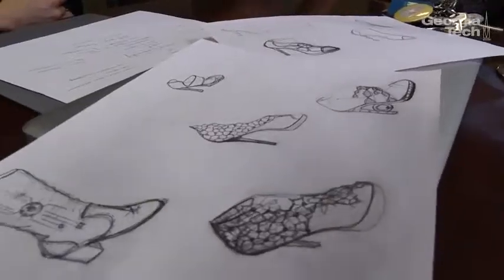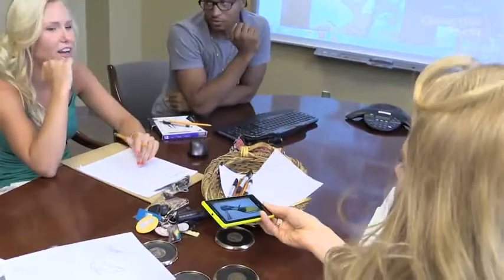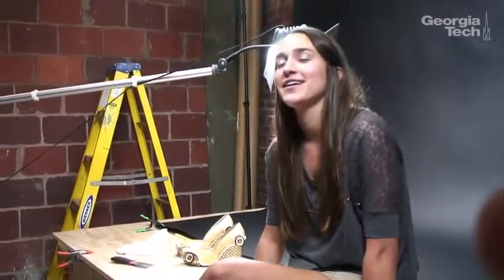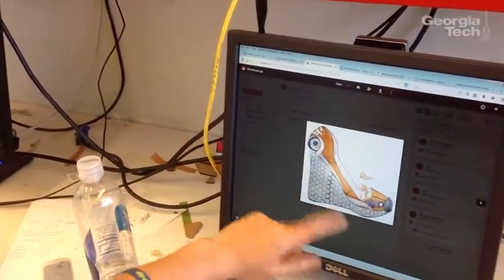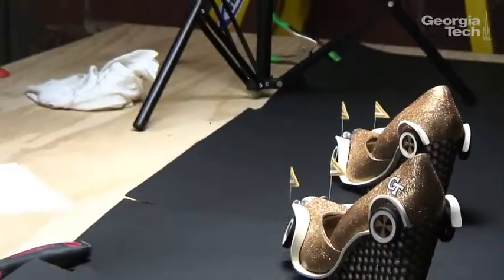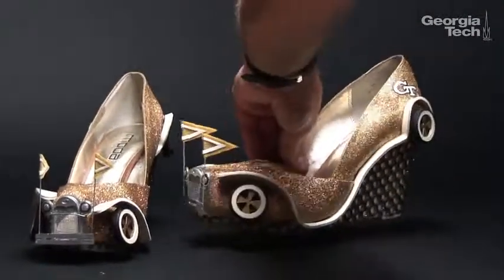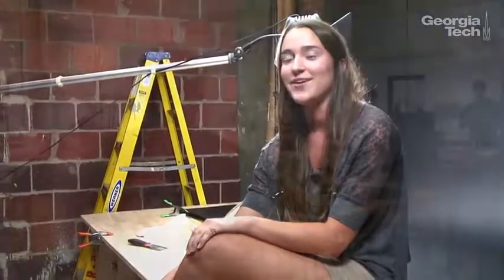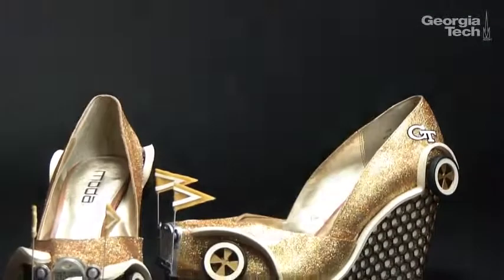2014 Miss America Parade to Feature First Ever 3D Printed Shoes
A team of three Georgia Tech industrial design students created a very unique pair of shoes for Miss Georgia, Maggie Bridges, to wear for the Miss America parade. Maggie is a senior at Tech, and the team of students wanted to make something instantly recognizable but true to Georgia Tech traditions. They designed and built a shoe inspired by the Ramblin' Wreck. Maren Sonne, Jordan Thomas, and Julia Brooks used 3D printing, laser cutting machines and heat molding techniques to create the awesome shoe. See more about how they came up with the final product.